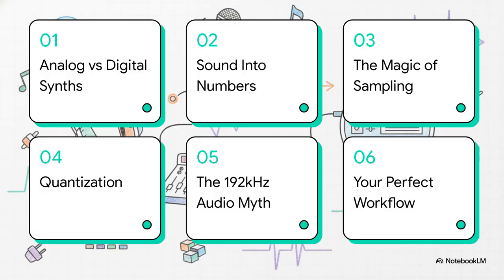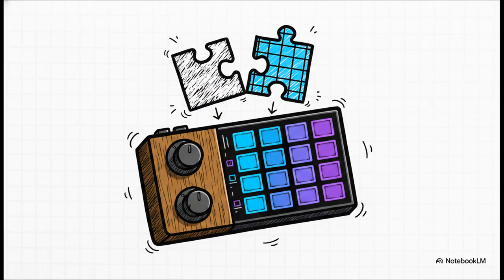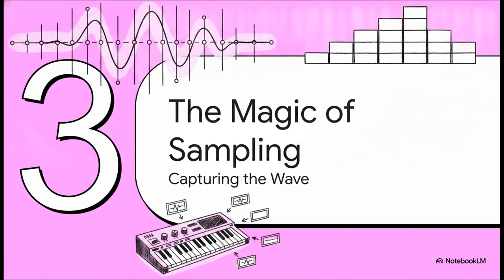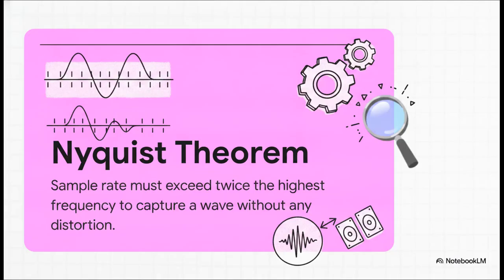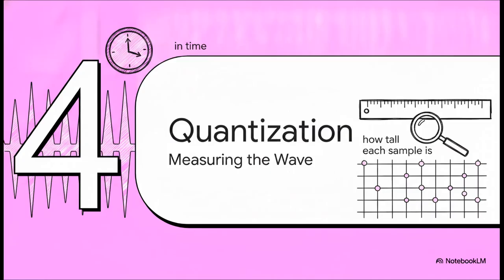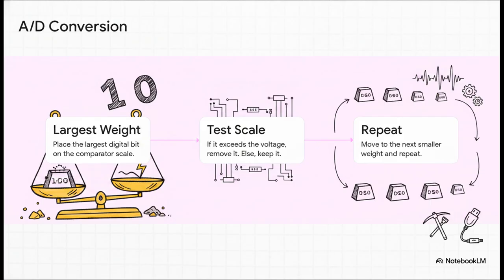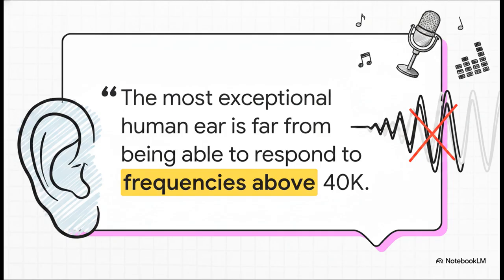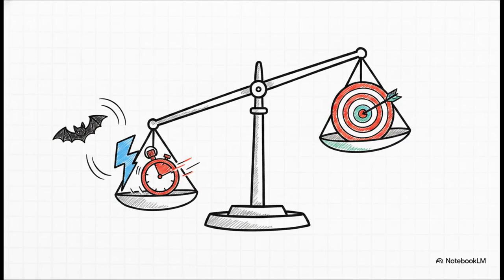Digital Audio Demystified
### Transparenzhinweis

Dieses Video ist im Rahmen redaktioneller Recherche und zur Auseinandersetzung mit unterschiedlichen Perspektiven auf das jeweilige Thema entstanden. Die Inhalte wurden mithilfe von Google NotebookLM auf Grundlage der jeweils verwendeten Quellen automatisiert erstellt bzw. aufbereitet und werden bewusst weitgehend unbearbeitet wiedergegeben.

Die dargestellten Aussagen, Bewertungen und Schlussfolgerungen stellen weder eine redaktionelle Stellungnahme noch notwendigerweise die Meinung des Herausgebers oder der Redaktion dar. Eine vollständige redaktionelle oder fachliche Prüfung der automatisch erzeugten Inhalte findet vor der Veröffentlichung nicht statt.

Die Veröffentlichung dient der Dokumentation, Information und eigenständigen Meinungsbildung. Inhalte können Fehler, Verkürzungen oder unzutreffende Darstellungen enthalten. Die dargestellten Informationen und zugrunde liegenden Quellen sind daher eigenständig zu prüfen und zu bewerten. ### Transparenzhinweis

Die Veröffentlichung dient der Dokumentation, Information und eigenständigen Meinungsbildung. Inhalte können Fehler, Verkürzungen oder unzutreffende Darstellungen enthalten. Die dargestellten Informationen und zugrunde liegenden Quellen sind daher eigenständig zu prüfen und zu bewerten.